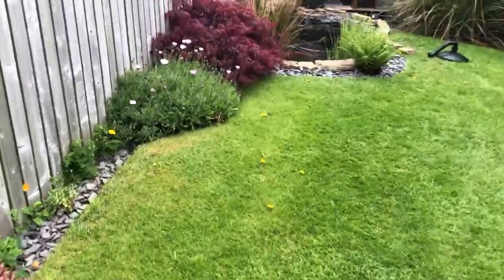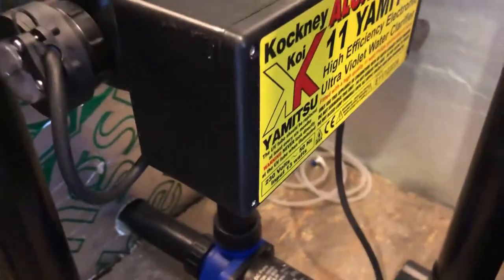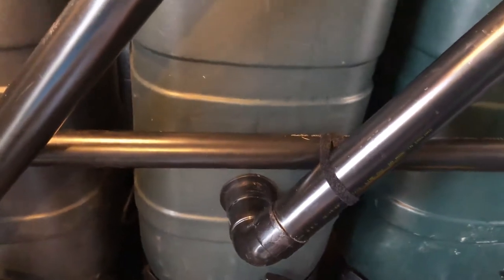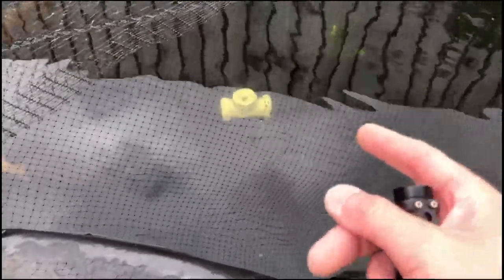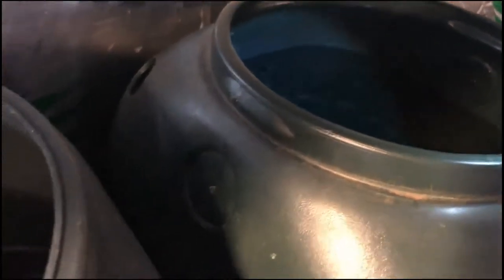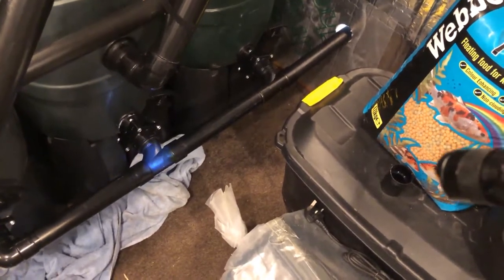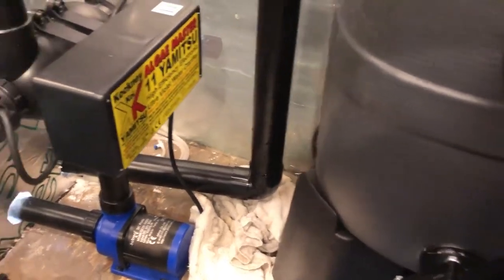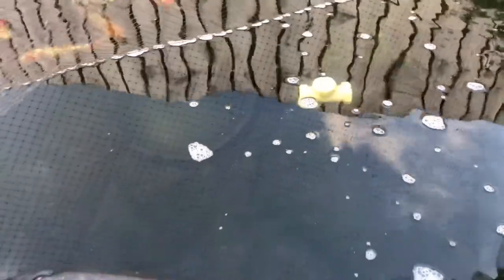DIY 3 BARREL FILTER INSTALL PART 3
Pond Information
3,600 litres ( 792 gallons).
100 liters trickle filter with Alfagrog.
Filterbox Premium 10,000 Filter
Pump = Hozelock Aquaforce 3500 Solid Handling Pump.
UV Clarifier =11w
pondtec pondoAir set 900 = 9001/h 12 w.
2nd Pump was running through the Bakki shower @ 2000lph.
soon to be replaced

artists. Valence, Infinite.